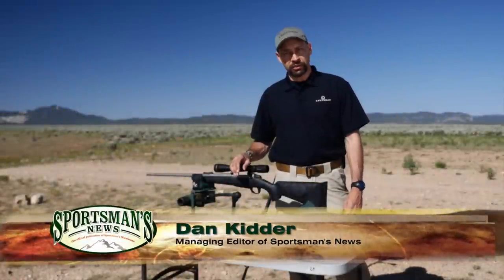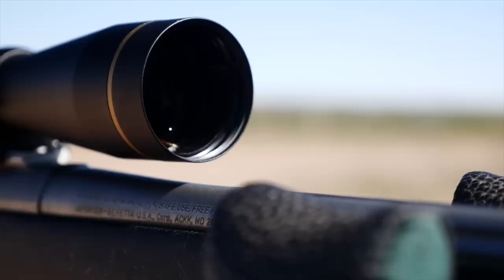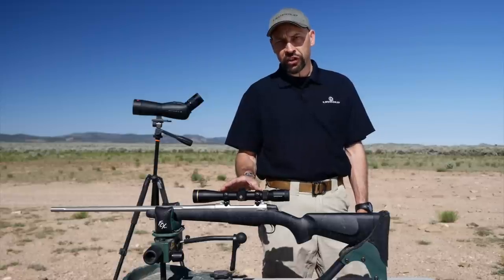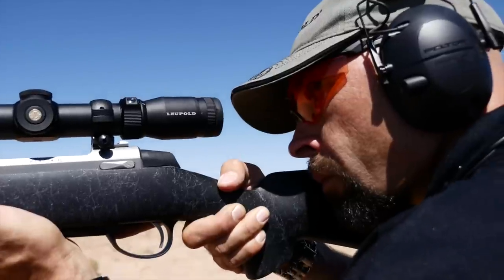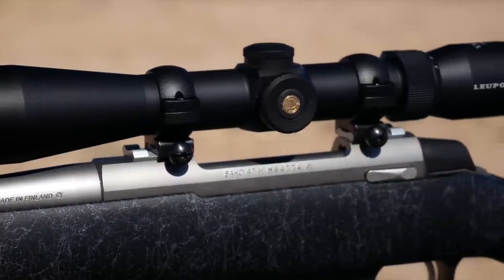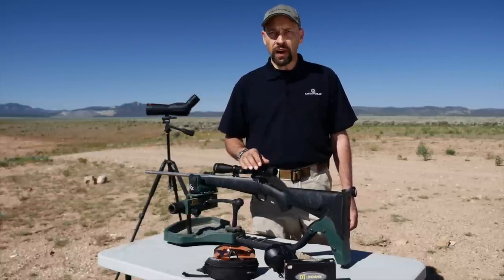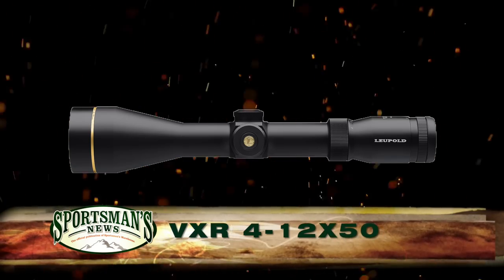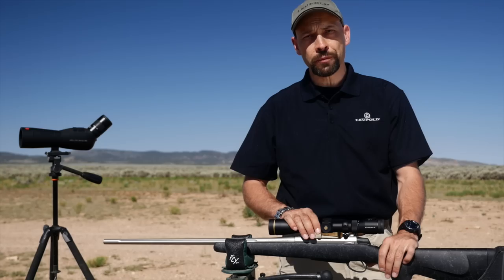Leupold VX-R FireDot Riflescope-- Video Review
The amazing clarity of Leupold riflescopes has now been enhanced with the addition of the FireDot Duplex Reticle. Rugged reliability meets high technology for a versatile work horse. Check out the features of the Leupold VX-R FireDot Riflescope.